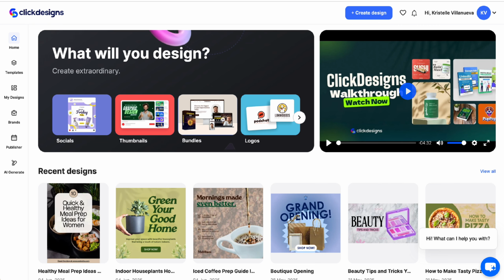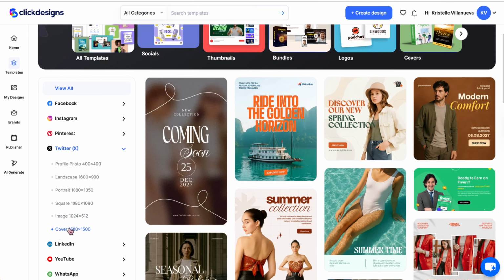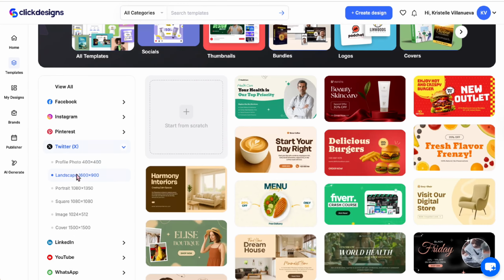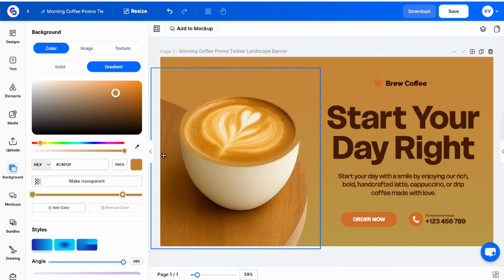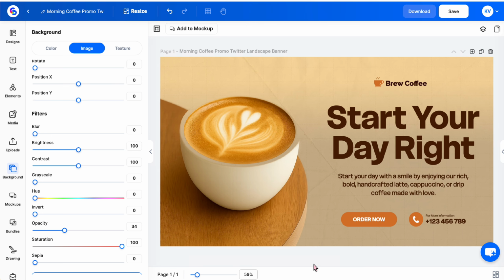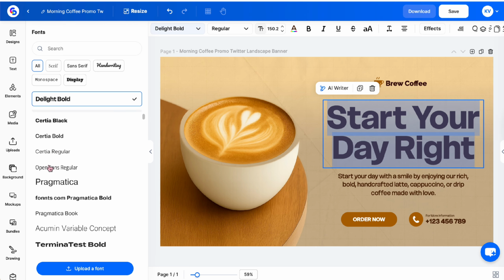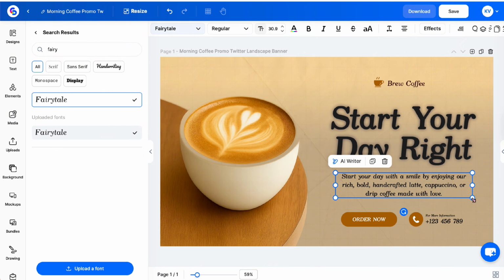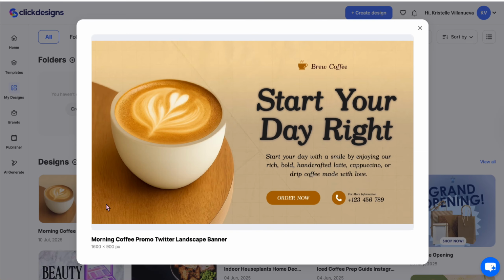ClickDesigns Social Media: X Templates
🔍 In this video, we’re showing you how to create scroll-stopping visuals for X using ClickDesigns’ ready-made templates!

✨ Learn how to make bold, eye-catching posts that grab attention, get retweets, and spark conversations — fast.

💬 No design skills? No worries. ClickDesigns makes it easy to customize text, add images, and share striking visuals in seconds.

💡 Watch now and see how ClickDesigns X Templates can upgrade your posts and boost your reach with just a few clicks!